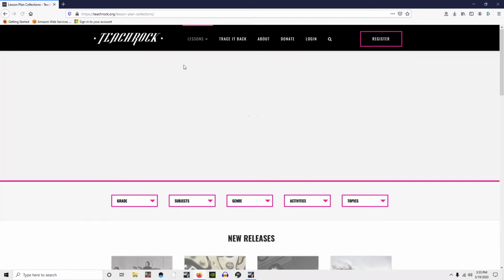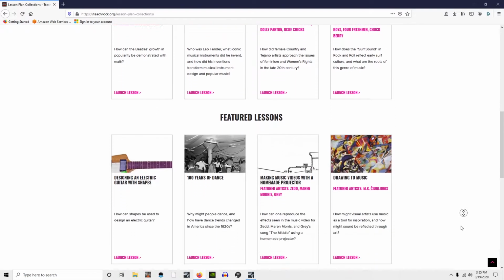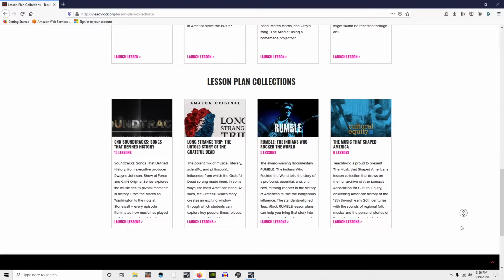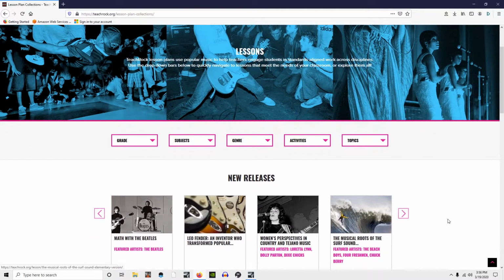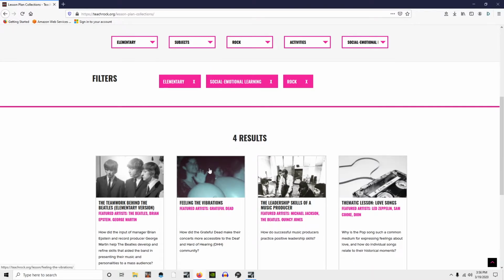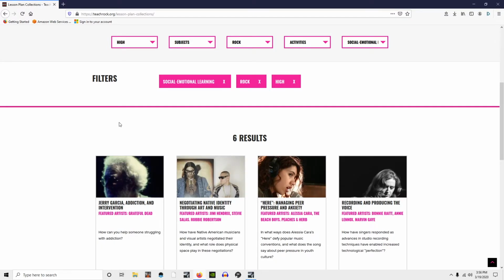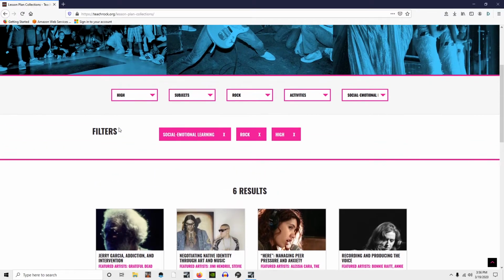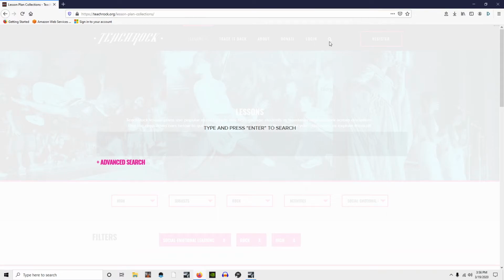Search Features Tutorial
This tutorial will teach you how to use the search features on the TeachRock site.